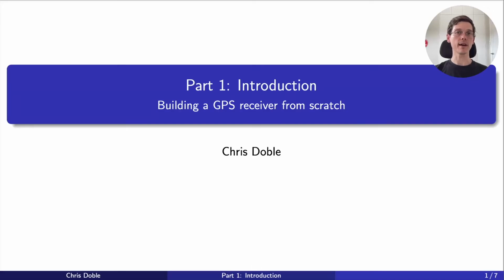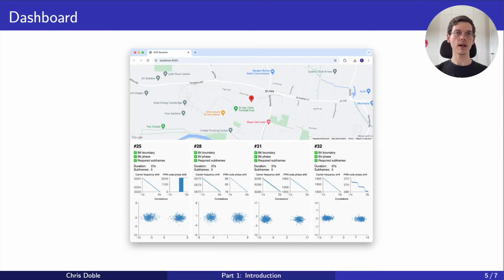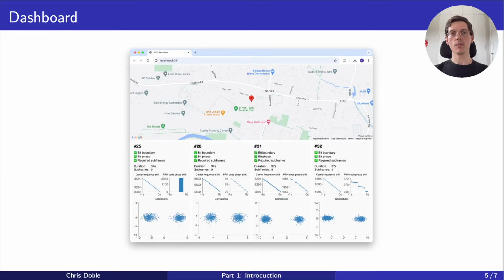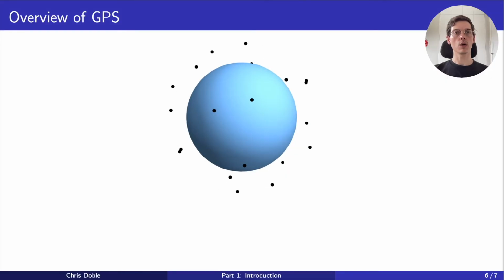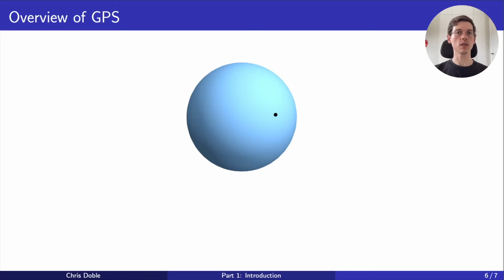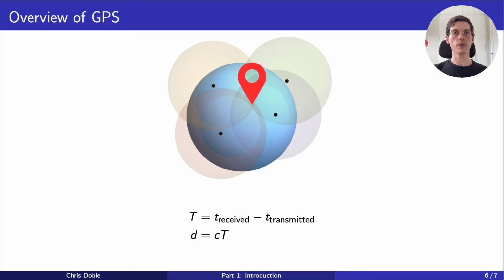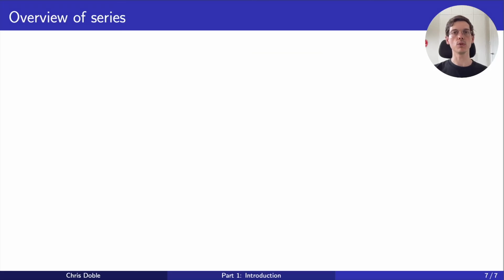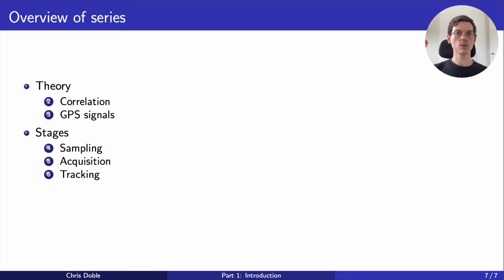Part 1: Introduction | Building a GPS receiver from scratch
In this video I introduce this series, give a high-level overview of how GPS works, and explain what each of the following videos will cover.

Say hi to the rainbow lorikeets in the background! 🦜

Timestamps:
0:00 Introduction
1:25 Overview of GPS
2:30 Overview of series